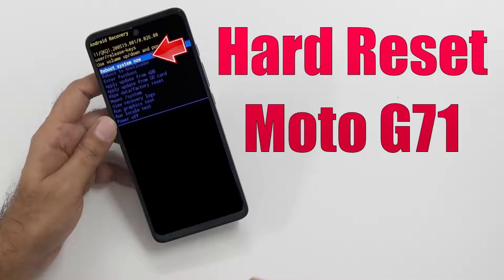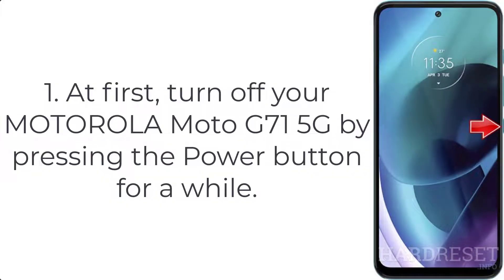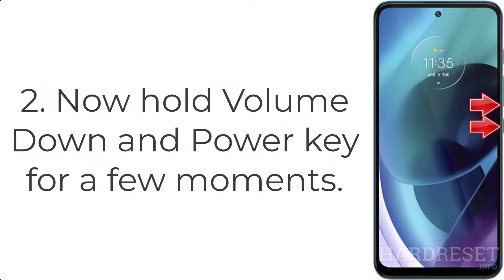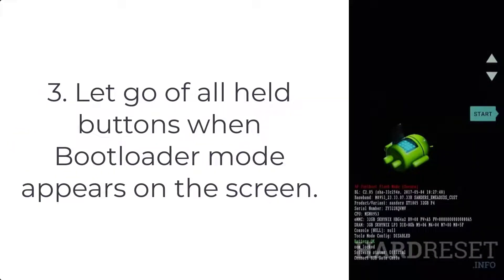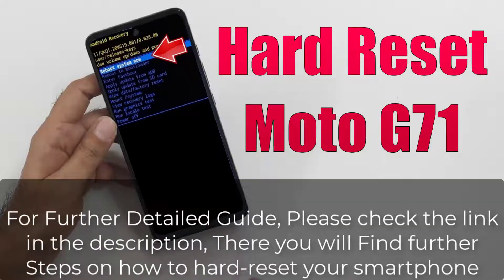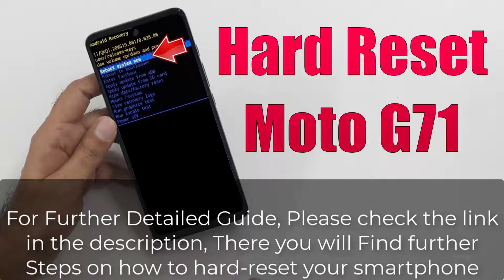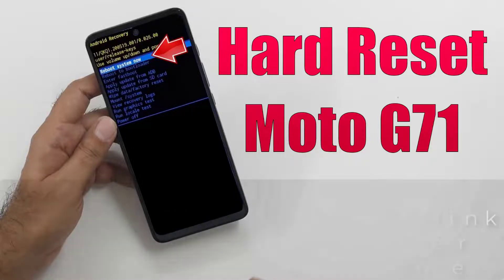Hard Reset Moto G71 | Factory Reset Remove Pattern/Lock/Password (How to Guide)